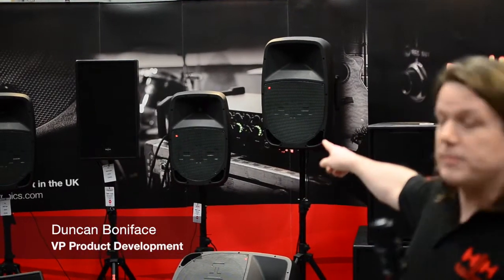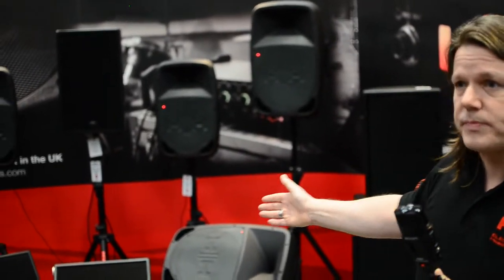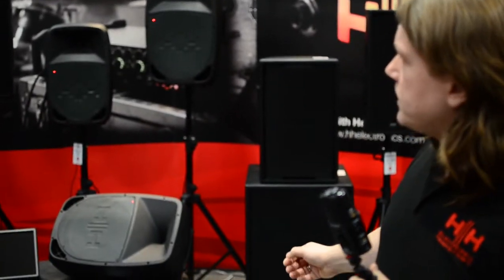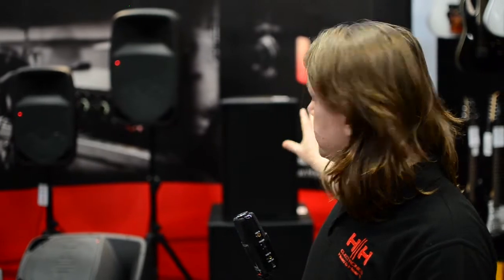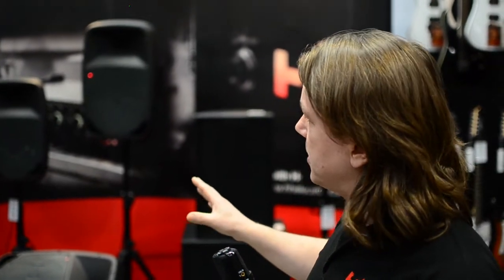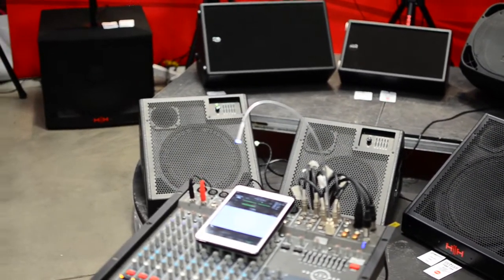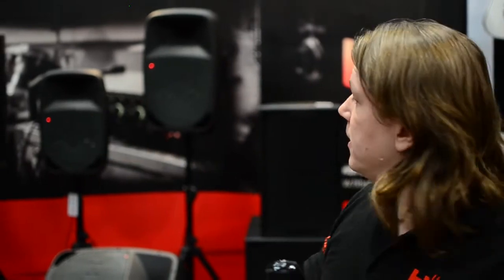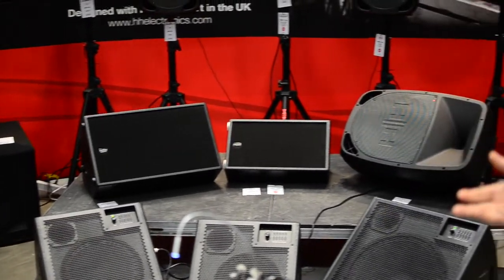HH Enclosures and Monitors with Duncan Boniface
Duncan takes us through the ranges of HH enclosures and monitors at the 2014 Headstock Distribution EXPO.